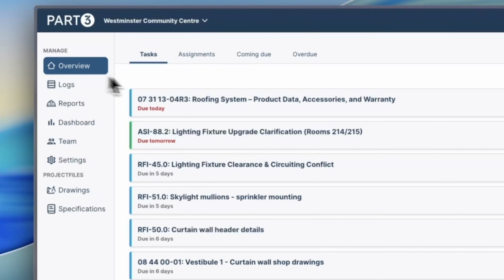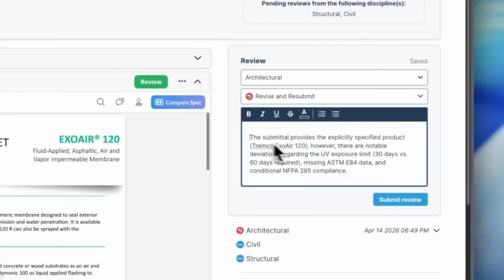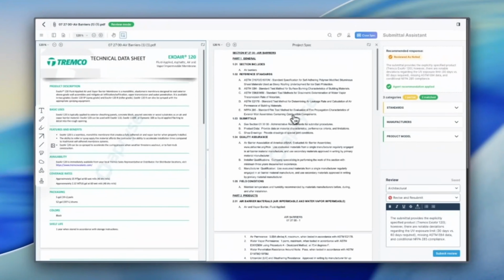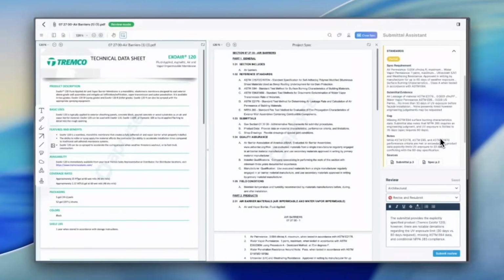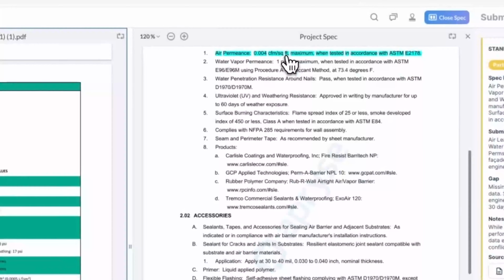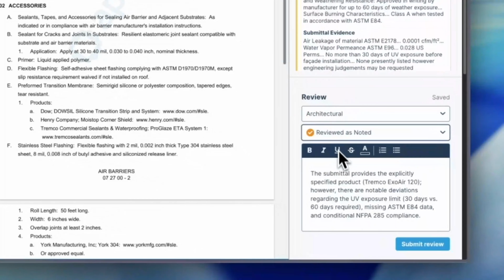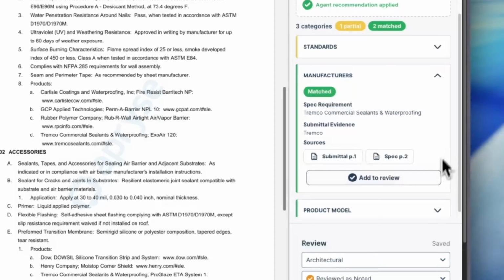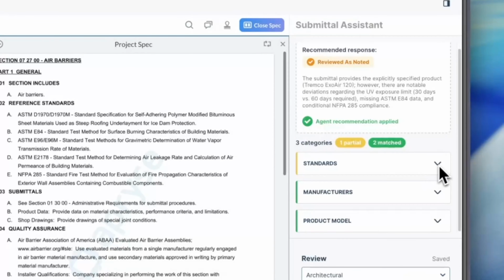Submittal Assistant Updates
In this video, we introduce the upgrades we've made to the Submittal Assistant—built to streamline and elevate how architects review submittals during construction administration.

Designed to work directly alongside your specifications, the Submittal Assistant automatically compares incoming submittals against project requirements, identifies gaps, and delivers clear, actionable recommendations in seconds.

🔍 What you’ll see in this video:

- Side-by-side view of submittals and specifications
- Automatic detection of missing or non-compliant requirements (e.g., ASTM standards)
- Direct, linked citations to relevant spec sections
- AI-generated review comments and approval language
- Smart recommendations: review, reject, or revise & resubmit

By reducing manual effort and surfacing critical issues instantly, the Submittal Assistant allows your team to focus on what matters most—protecting design intent and delivering better project outcomes.